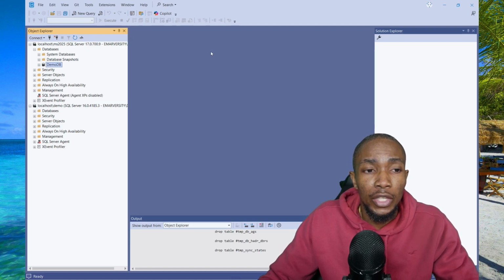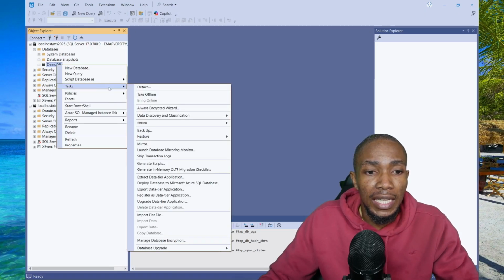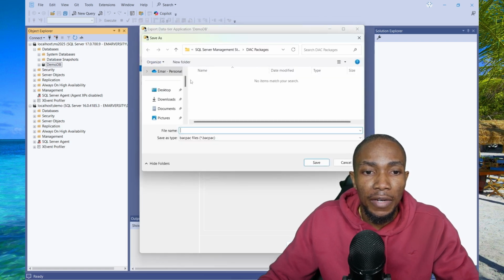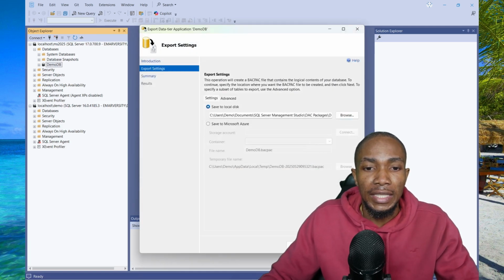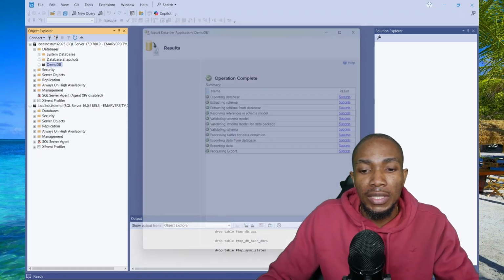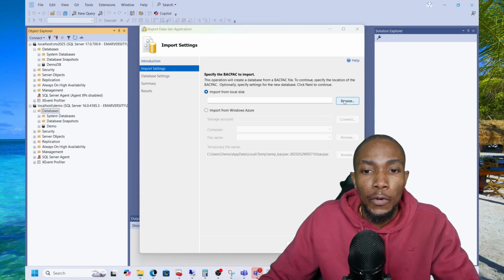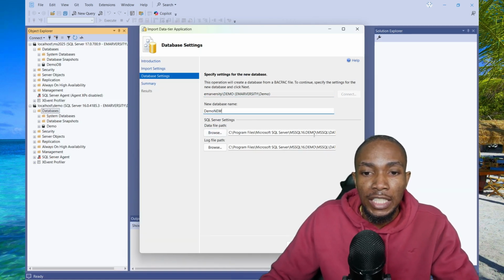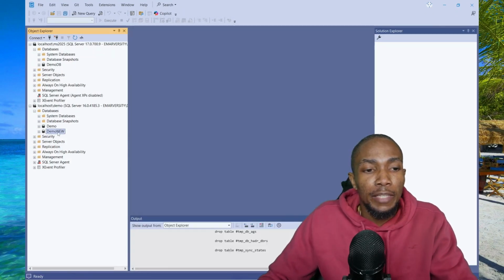How to restore SQL Server Database to Lower Version